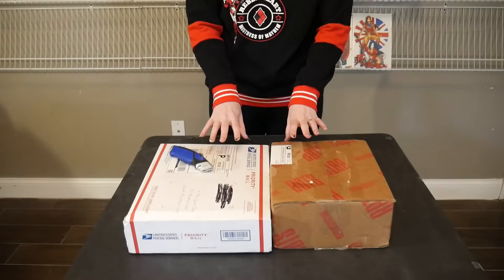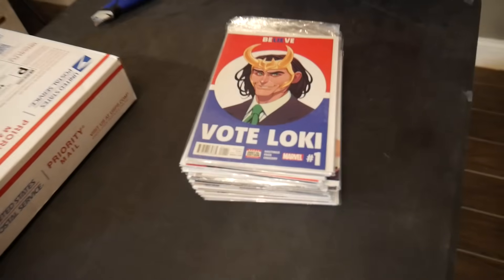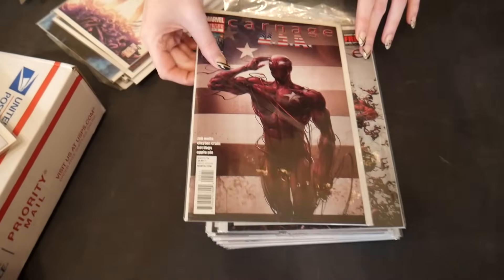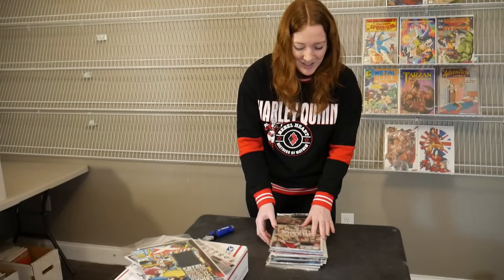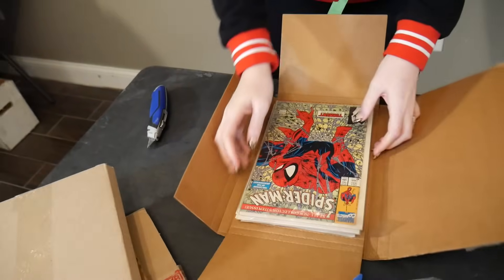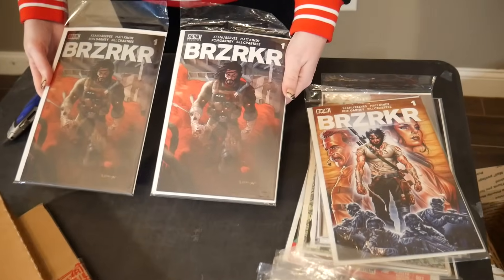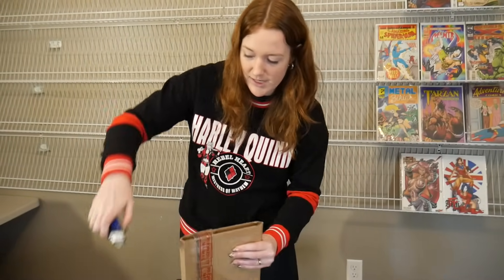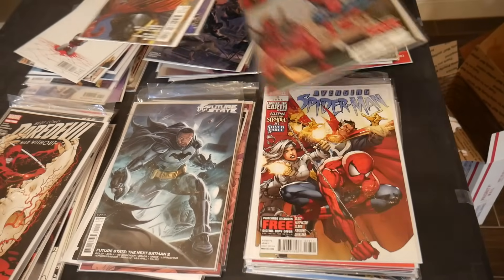HUGE Mystery Mail Call Unboxing FULL of Key Issue Comics from our P.O. Box!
Saturday February 24th, 2024 will be our next comic book house sale! We will have thousands of $1 comics, pre-priced comics and CGCs! As always, we will be giving CRAZY deals all day so you will not want to miss this!
The sale will be at the end of Fawn Run in Oviedo Florida just follow the sale signs they will take you right to the sale. The gate will open at 9am and the sale will end at 3pm!

We share weekly comic content, collection pickups and previews of our Whatnot sales!